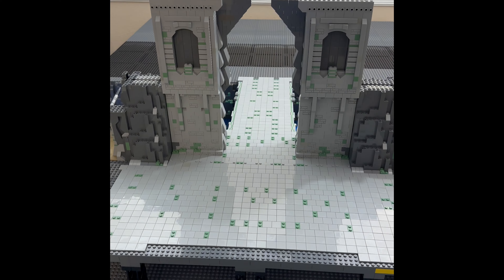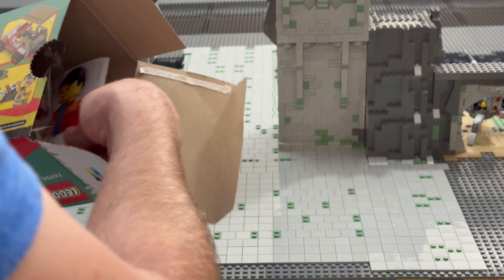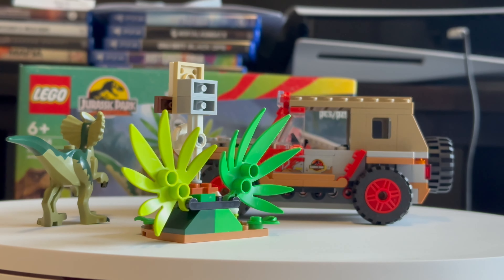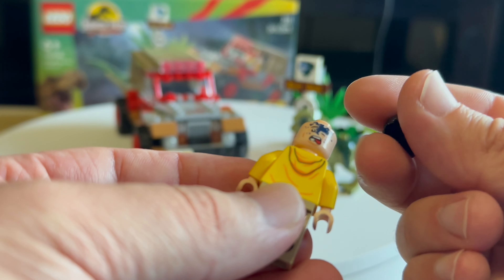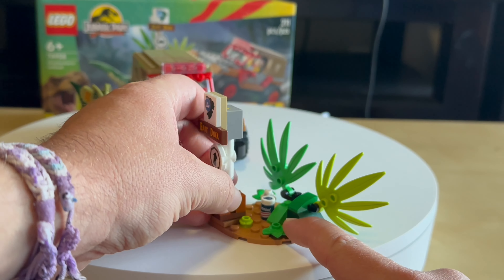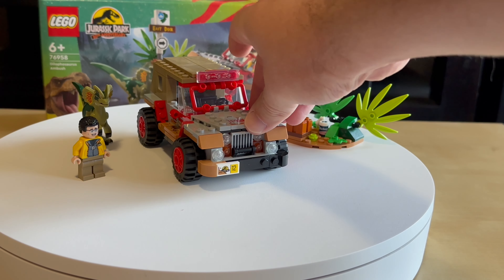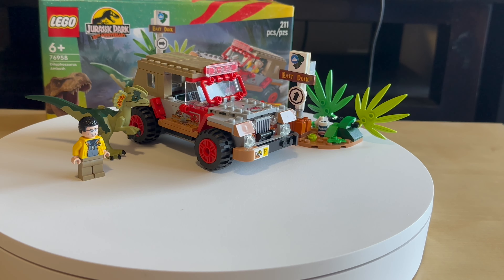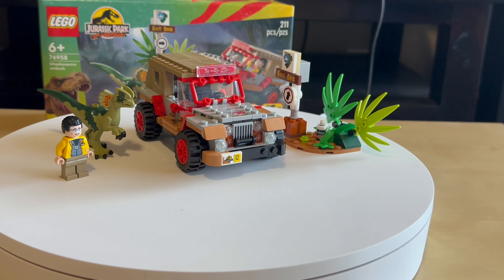Jurassic Park 30th anniversary Lego set # 76958 Dilophosaurus Ambush review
This channel I created because I'm a Lego adult fan , love to build sets and Moc's.
I want to share with all of here with my passion for Lego bricks.